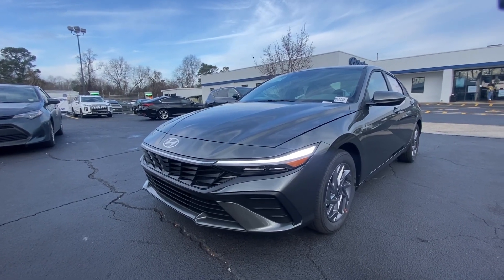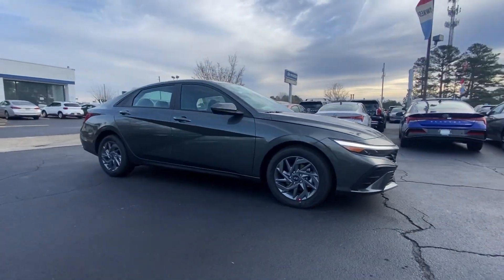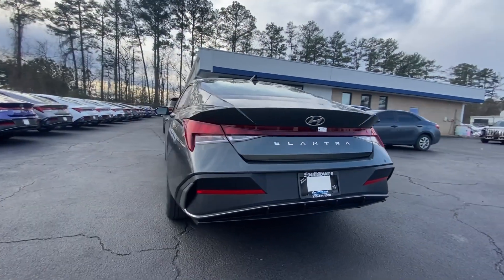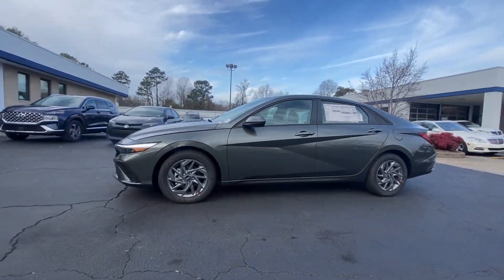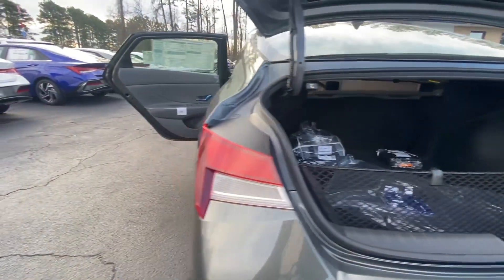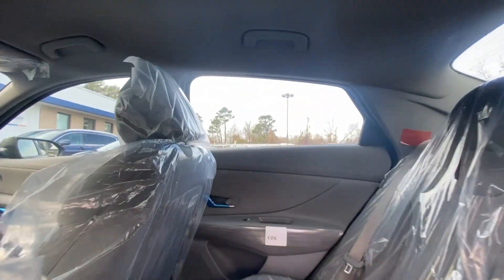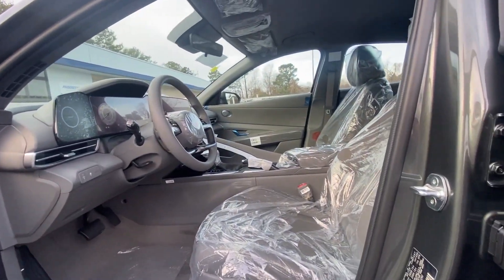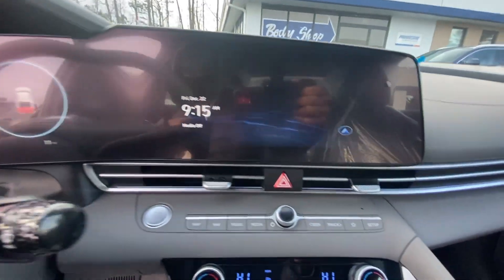2024 Hyundai Elantra Riverdale, Morrow, Union City, Jonesboro, Forest Park, GA H11779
Amazon Gray New 2024 Hyundai Elantra SEL available in Riverdale, Georgia at Southtowne Hyundai of Riverdale. Servicing the Morrow, Union City, Jonesboro, Forest Park, GA area.

Price includes: $500 - Sales Event Cash. Exp. 01/02/2024   Amazon Gray 2024 Hyundai Elantra SEL FWD IVT I4brbrHome of the 20 YEAR / MILLION MILE WARRANTY! Option Group 01 16 x 6.5J Alloy Wheels 4-Wheel Disc Brakes 6 Speakers ABS brakes Air Conditioning Alloy Door Sills Alloy wheels AM/FM radio: SiriusXM Apple CarPlay and Android Auto Auto High-beam Headlights Automatic temperature control Brake assist Bumpers: body-color Cargo Net Carpeted Floor Mats Cloth Seat Trim Delay-off headlights Driver door bin Driver vanity mirror Dual front impact airbags Dual front side impact airbags Electronic Stability Control Emergency communication system: Bluelink+ Exterior Parking Camera Rear First Aid Kit Front anti-roll bar Front Bucket Seats Front Center Armrest Front dual zone A/C Front reading lights Front wheel independent suspension Fully automatic headlights Illuminated entry Low tire pressure warning Navigation System Occupant sensing airbag Outside temperature display Overhead airbag Overhead console Panic alarm Passenger door bin Passenger vanity mirror Power door mirrors Power steering Power windows Radio: AM/FM/HD/SiriusXM Display Audio Rear Bumper Applique Rear side impact airbag Rear window defroster Remote keyless entry Security system Speed control Speed-sensing steering Steering wheel mounted audio controls Tachometer Telescoping steering wheel Tilt steering wheel Traction control Trip computer and Variably intermittent wipers. 31/40 City/Highway MPGbrbrbr$1250 MUST FINANCE WITH HMFC Prices do not include government fees which include tax tag and title. All prices Include all available discounts and rebates. Specifications and availability subject to change without notice. See dealer for most current information. **Consumer must print and present prior to purchase for discounted price.**Employees and their family members are excluded from special pricing discounts**. Priced units must be in-transit or in stock to qualify. Special order location fees for special request units have a $1500 order fee regardless of distance. All images are for illustrative purposes only actual product may vary see dealer for details or questions.